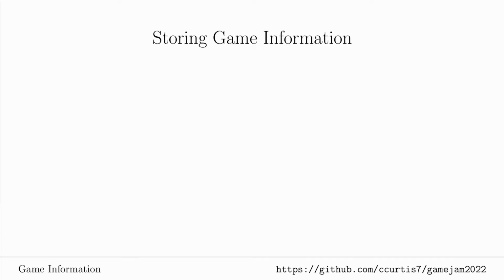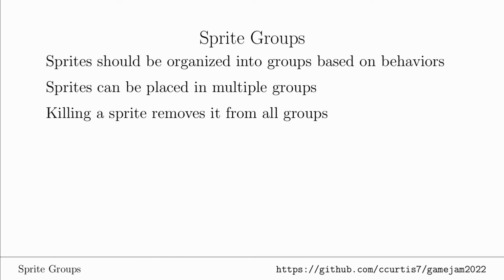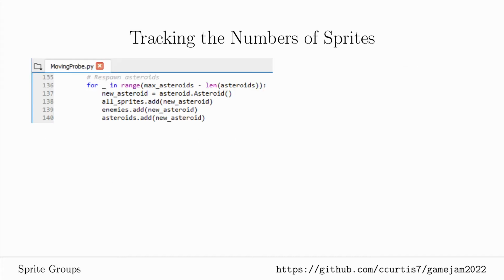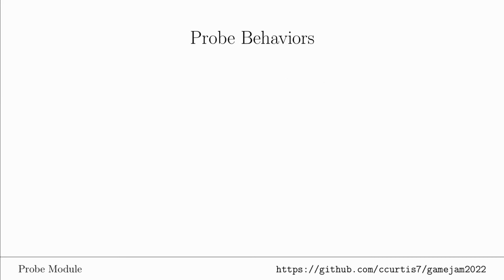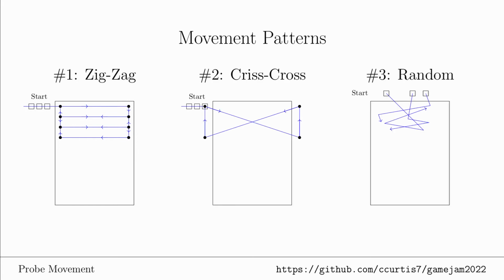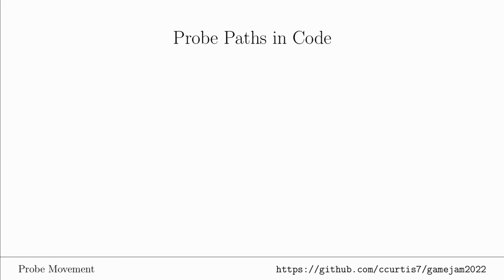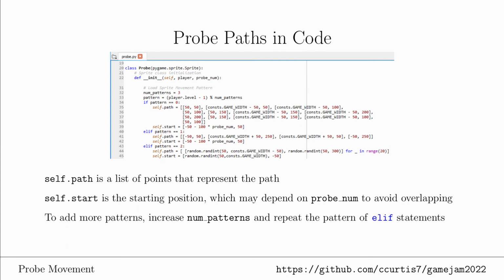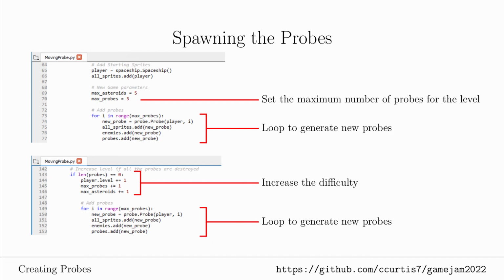Video 13 - Enemy Probe Part 1